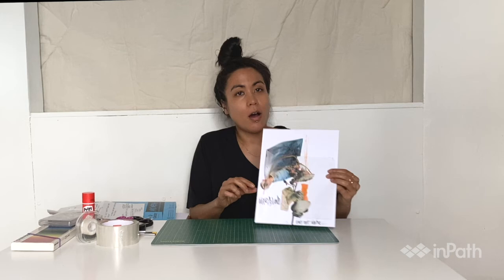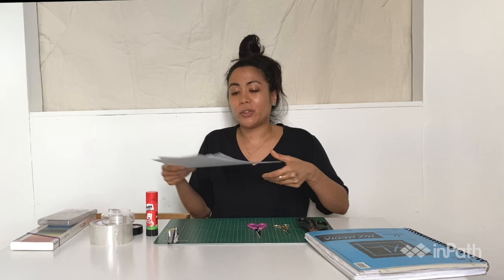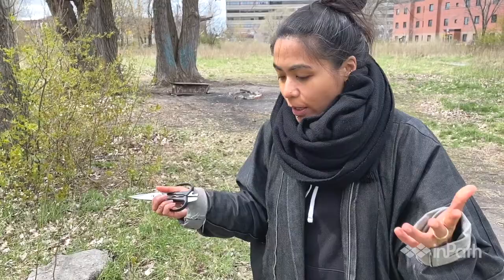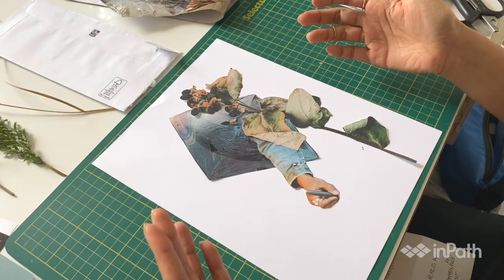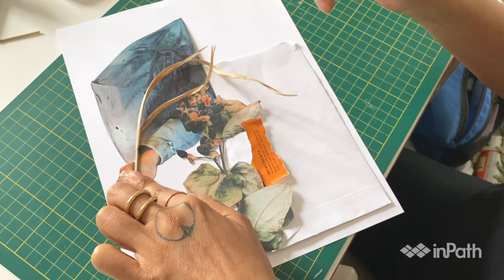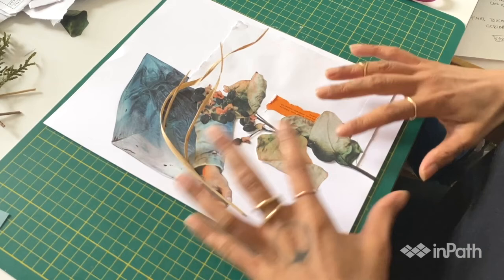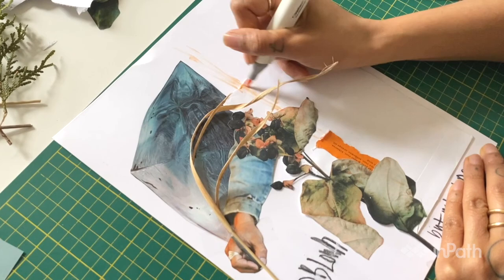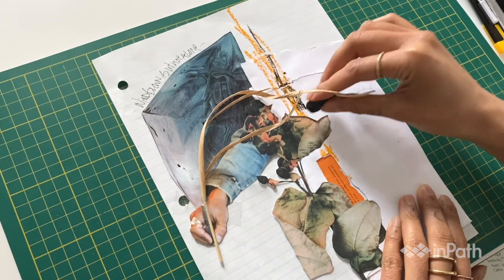Mixed Media Collage // Melanie Garcia Tutorial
How to collect materials and create a dynamic mixed media collage with inPath artist, Melanie Garcia! Enjoy our tutorial that will take you step by step through her process as a professional mixed media artist.

If you want to invite an artist to your classroom, or if you have any questions: